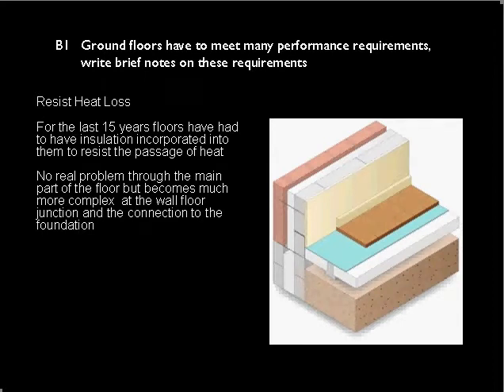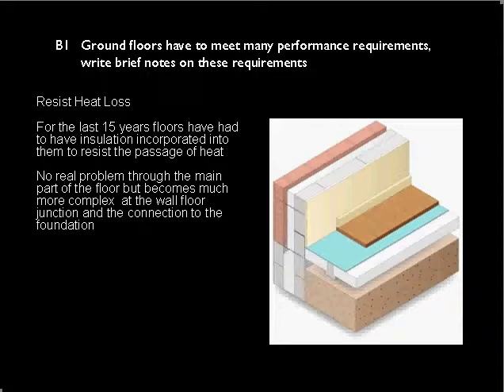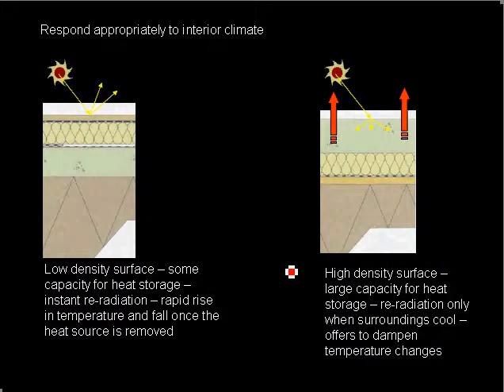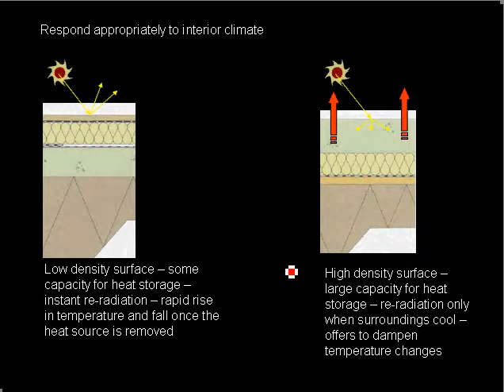ARC 1014 B1 Part 1 2010.avi